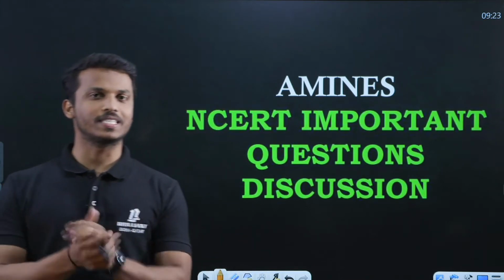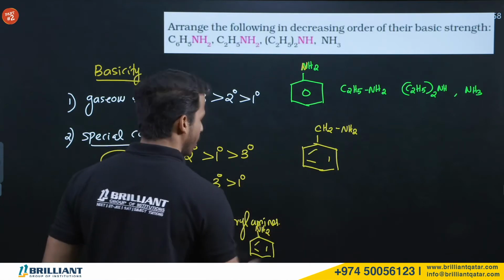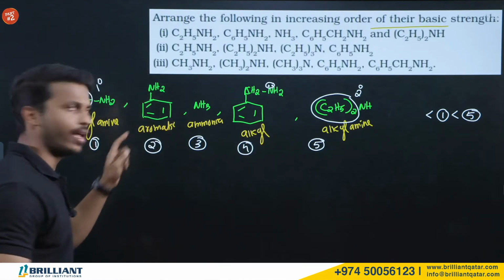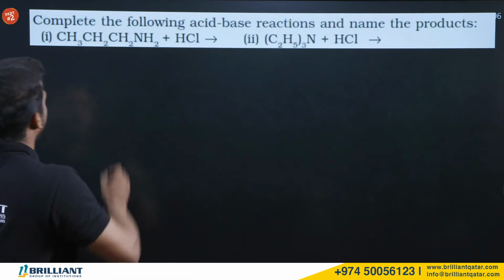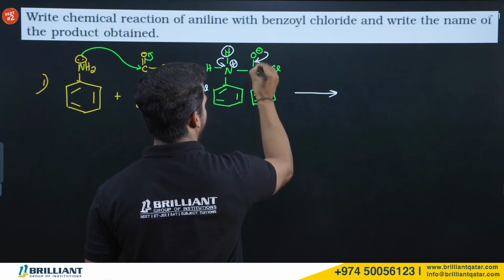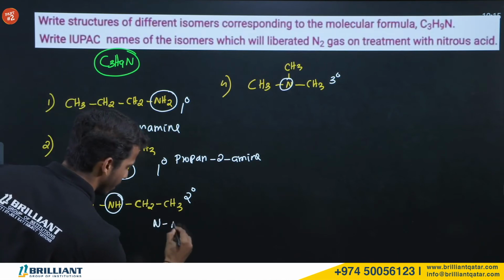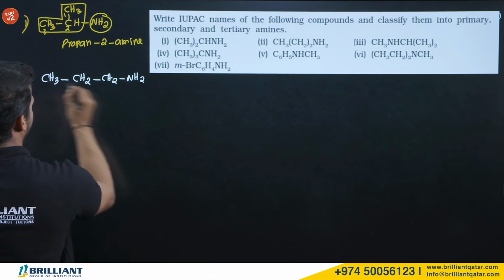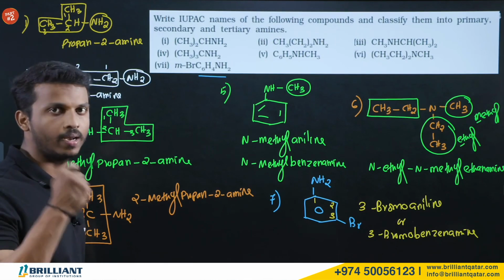NCERT Questions of Amines Class 12 | Amines NCERT Questions, Answers, Notes & Solutions - Part 2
In this Lecture, We Discuss Most Important Questions from the NCERT Textbook for CBSE Grade 12 Chemistry Chapter Amines for the Upcoming Term II Board Examination. This video was created in accordance with the latest syllabus for CBSE Class 12 Chemistry and published by Brilliant Qatar.